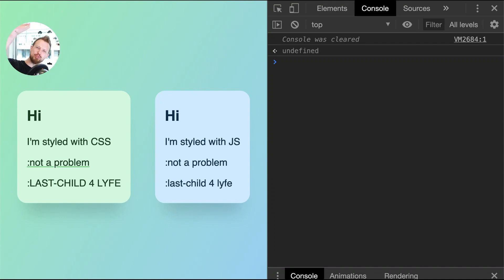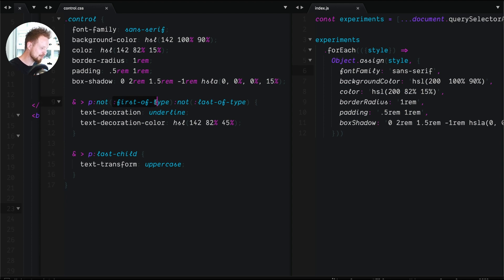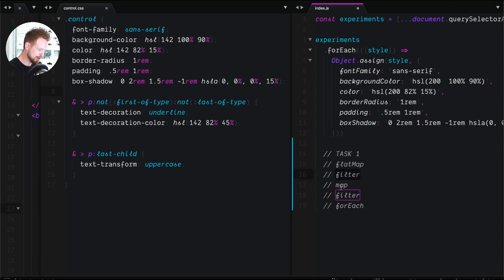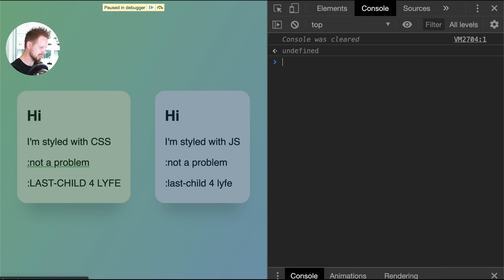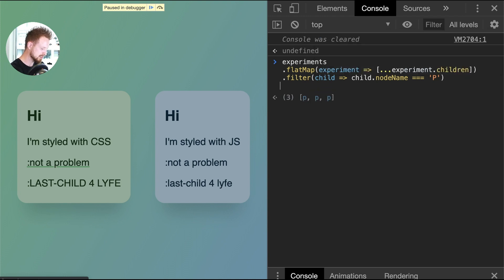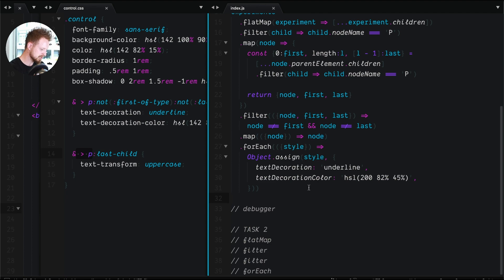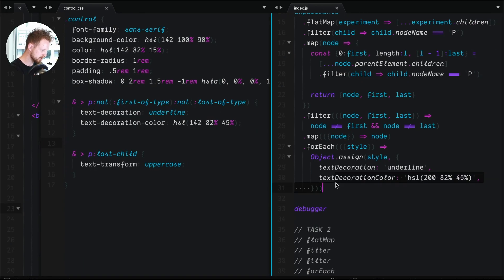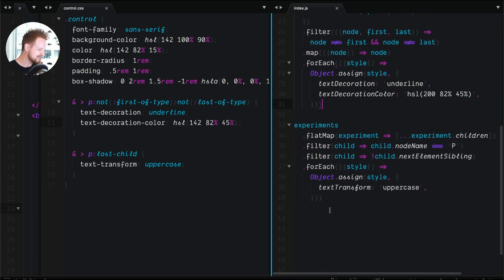CSS 'n' JS: Lesson 3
Provoke your brain by merging your CSS and functional programming JavaScript skills. In this video we study CSS and JS at the same time by recreating 4 pseudo selectors from CSS, in JS

:not, :first-of-type, :last-of-type, :last-child
flatMap(), filter(), map()